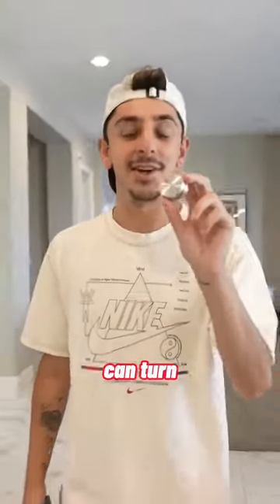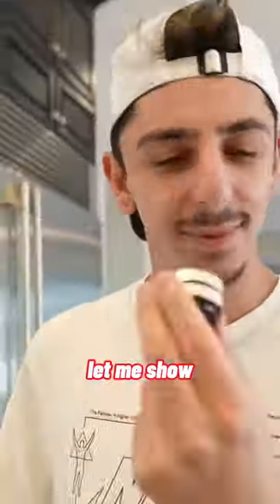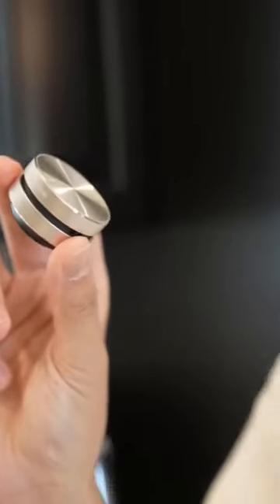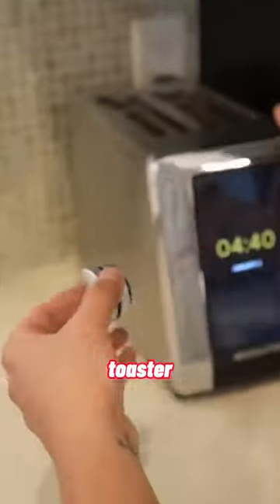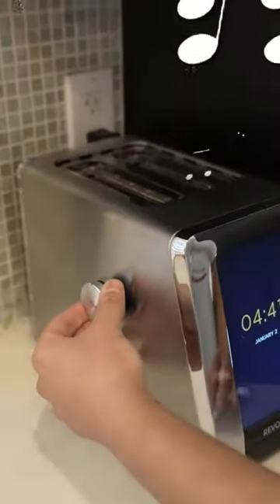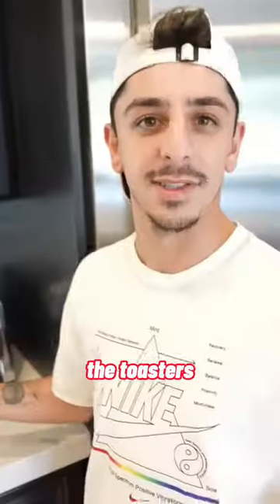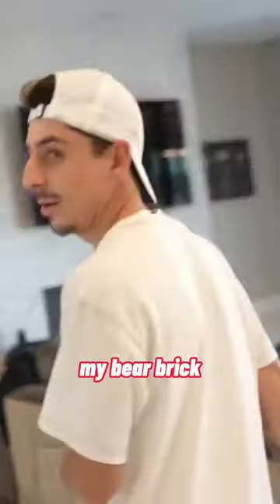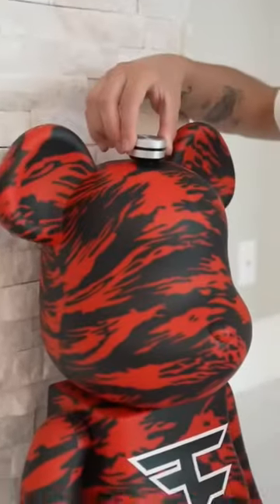Testing the World’s Smallest Speaker! 🔊